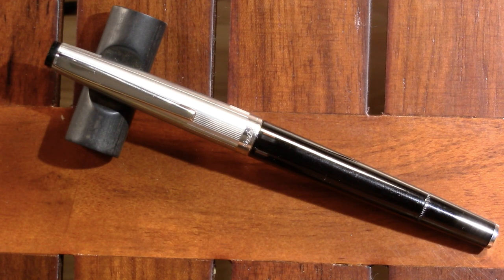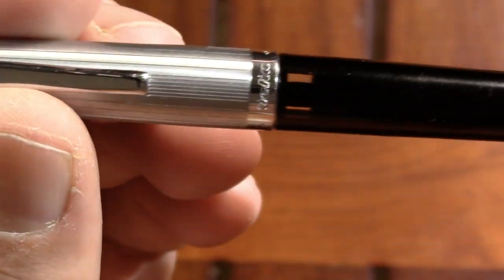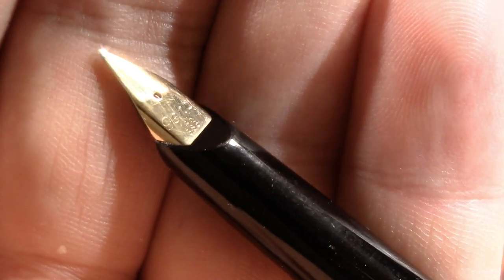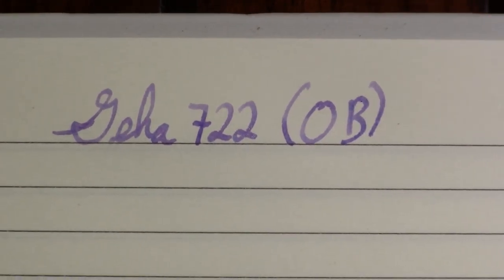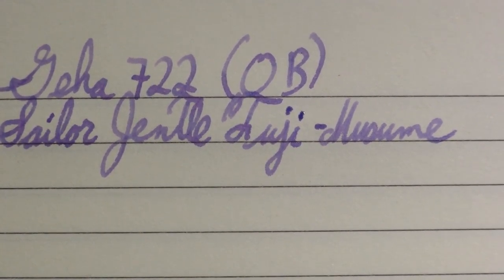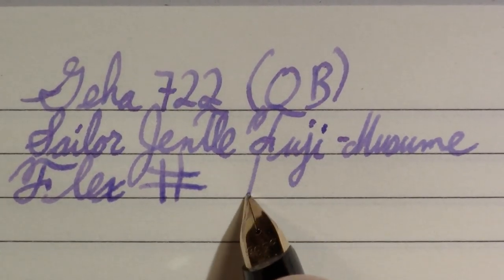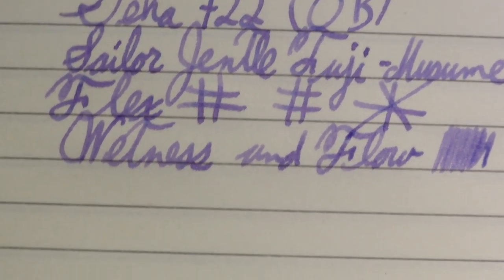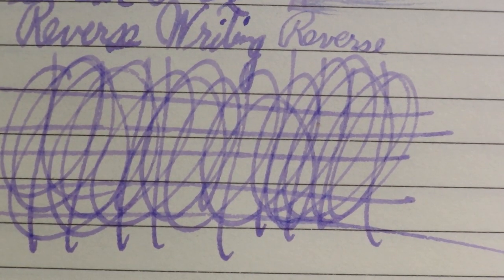First Impressions - Geha 722 OB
I discuss a great vintage fountain pen from Germany. I relayed the story of how this pen was lost and found twice in my February 14 episode of Pens in Use. I’m still enjoying it.